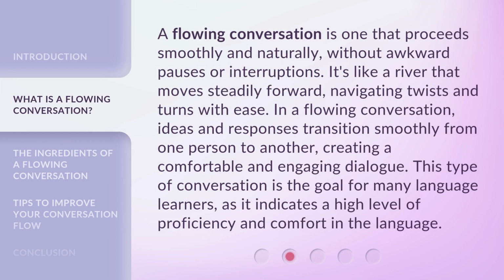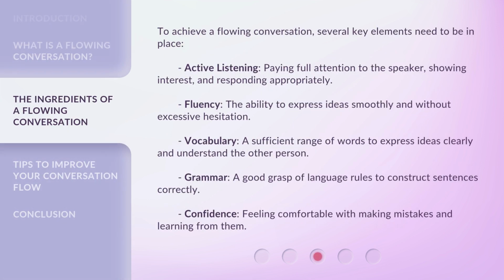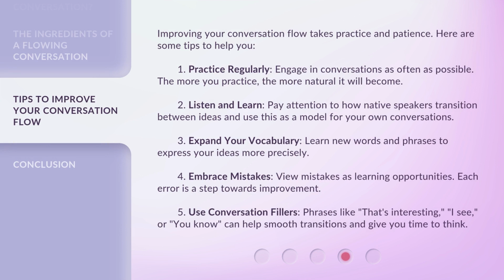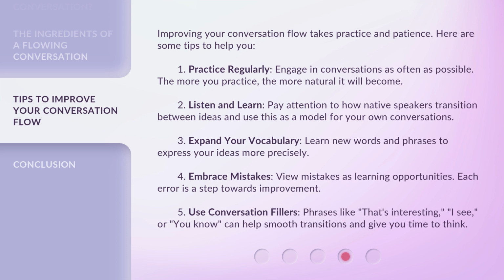Unlocking the Secrets of Flowing Conversation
Cracking the Code: Mastering Flowing Conversation • Discover the key to effortless and engaging conversations with expert tips and tricks for keeping the dialogue flowing smoothly. Unlock the secrets to captivating communication and become a master conversationalist today!

00:00 • Introduction - Unlocking the Secrets of Flowing Conversation
00:36 • What is a Flowing Conversation?
01:12 • The Ingredients of a Flowing Conversation
01:51 • Tips to Improve Your Conversation Flow